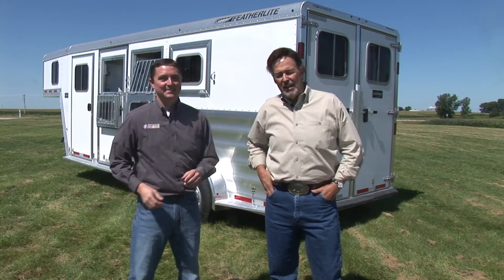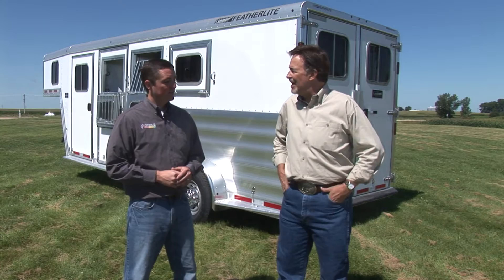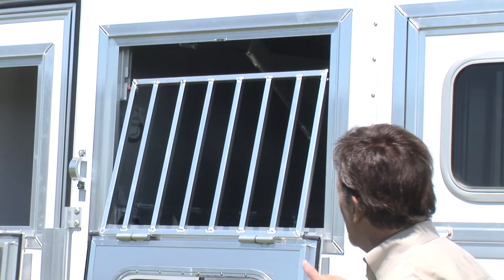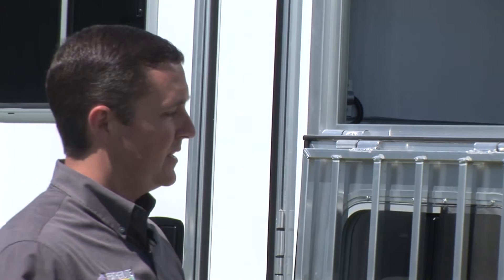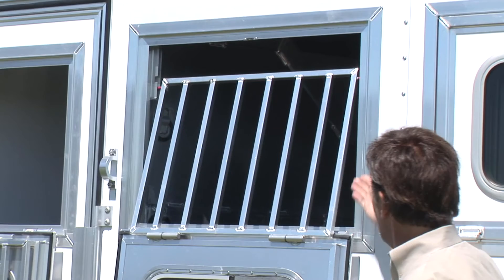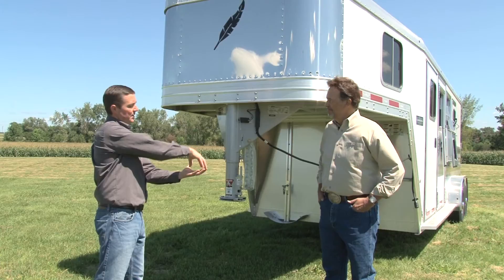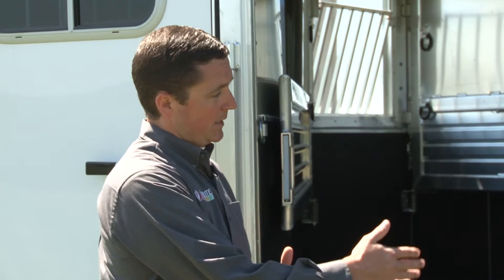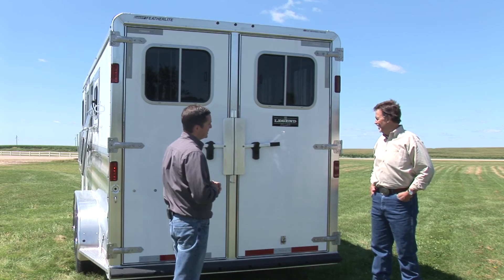Horse Trailer Safety as seen on The Horse Show with Rick Lamb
Featuring a Featherlite Legend Model 8542, this video will give you some great general insight about horse safety as it pertains to horse trailers.

Rick Lamb is well known as one of the leading authorities on horses and horse safety. He is the co-author of three books on natural horsemanship and host of the long running TV and radio series, "The Horse Show with Rick Lamb". In this video, he interviews Featherlite's own Justin Queensland to learn more about important safety considerations for horse trailers.

This segment originally aired on the "The Horse Show with Rick Lamb" on Nov. 19, 2015. Visit the Rick Lamb website to learn more! Get more expert advice and videos on Rick's YouTube channel